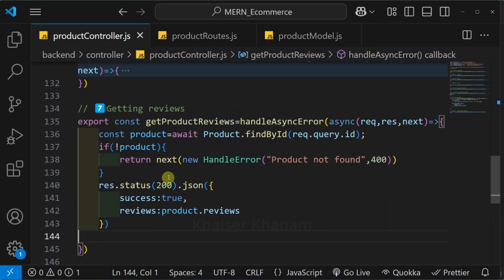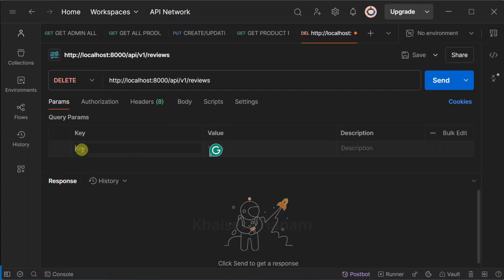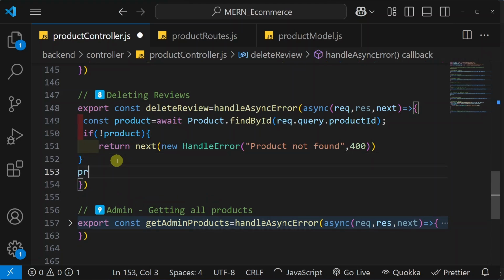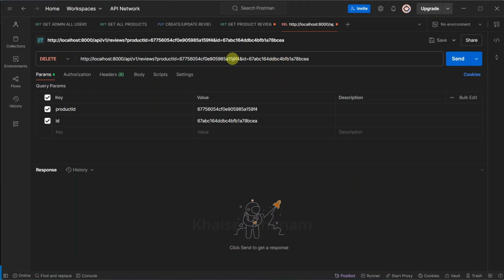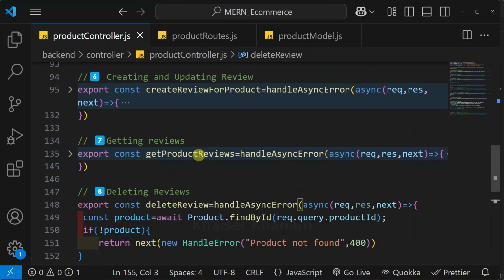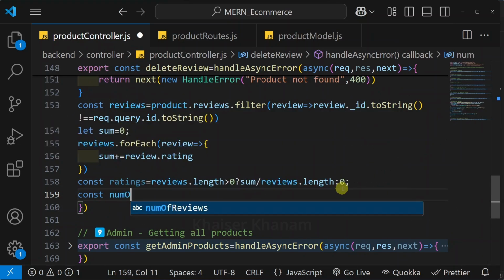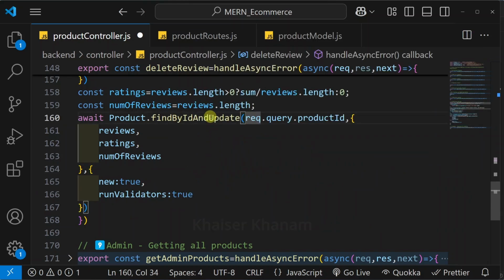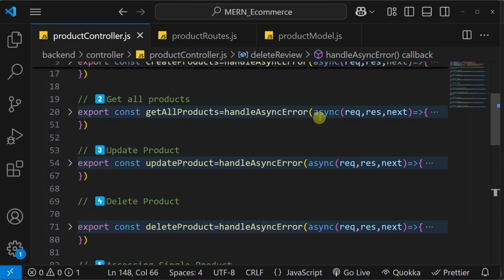MERN Stack E-Commerce Project #52: Delete Product Reviews